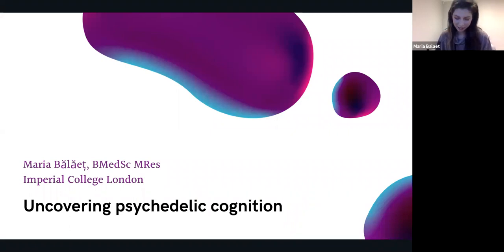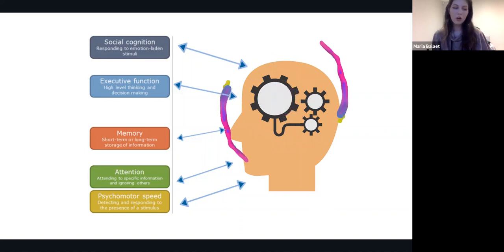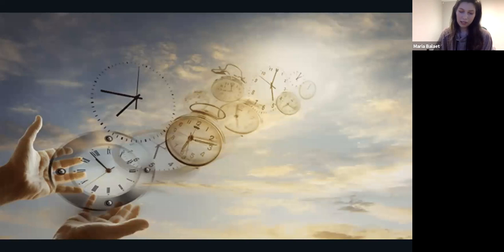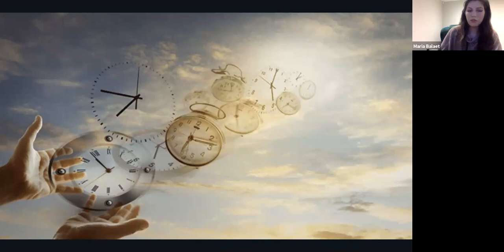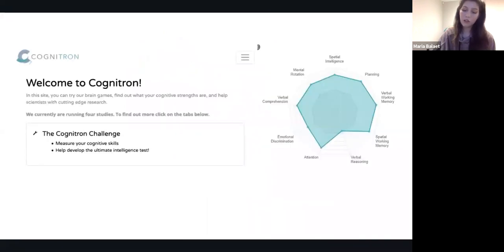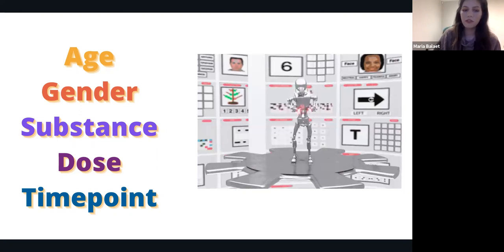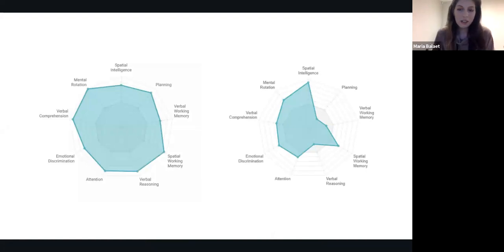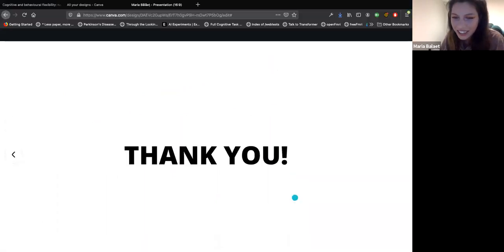Maria Bălăeț -- Uncovering Psychedelic Cognition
This talk discusses the use of the latest cognitive tracking technology to understand the acute effects of psychedelics on cognition. is a new safe anonymous tool that allows people who wish to contribute 20 minutes of their psychedelic trips to science to do so.